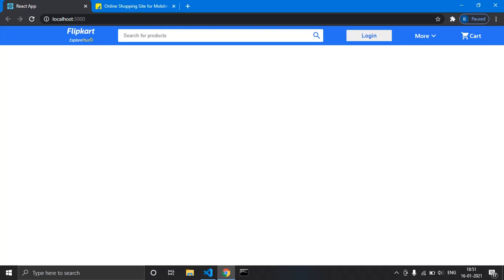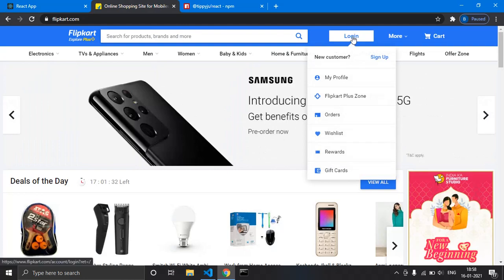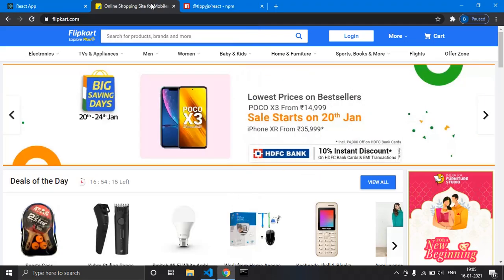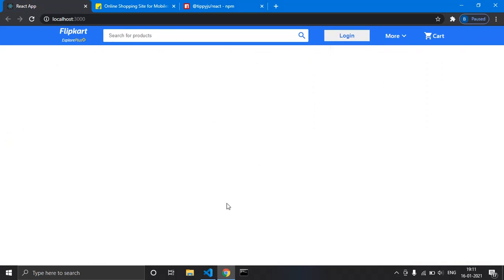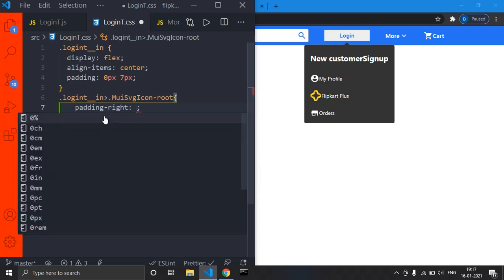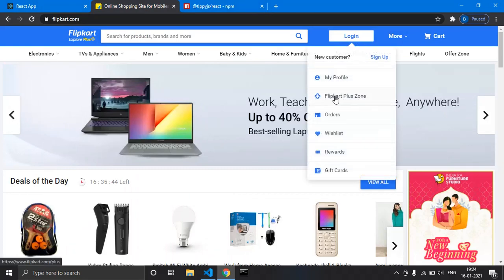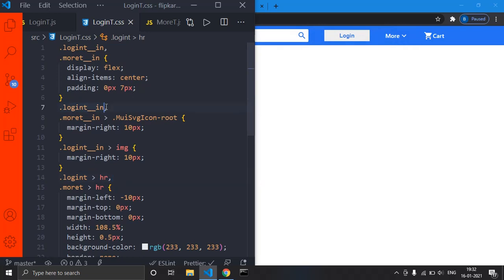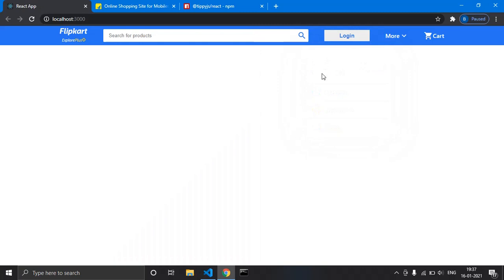flipkartClone in react part4.flipkart tooltip in react(2021).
flipkart tooltip.
In this video We will see how to make tooltip, Which is present in original flipkart using a npm package tippyjs.

command to install using npm: npm i @tippyjs/react